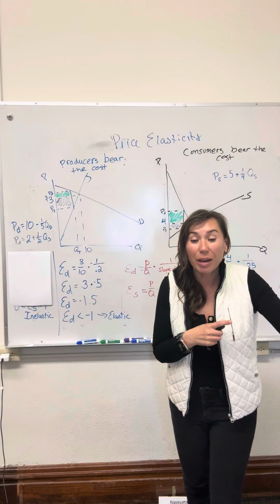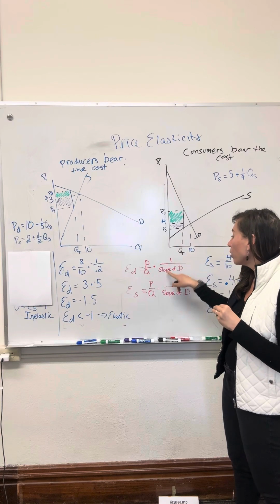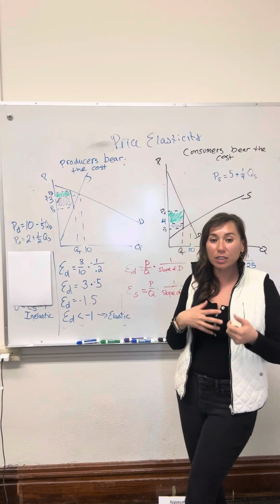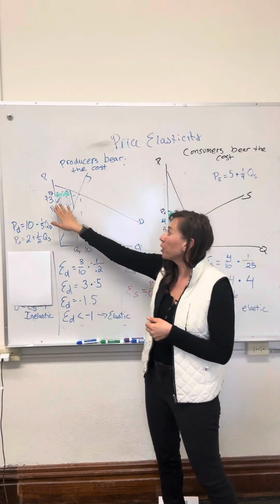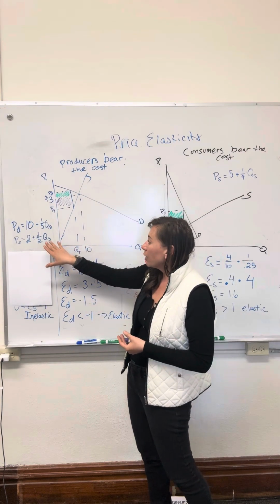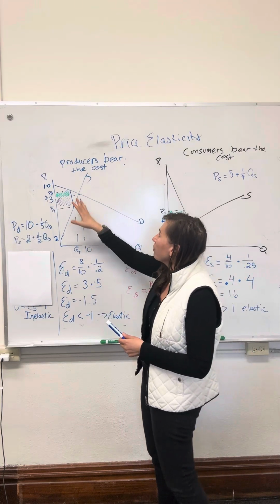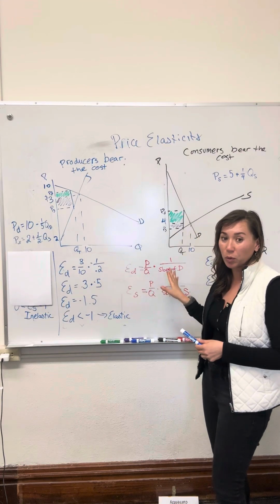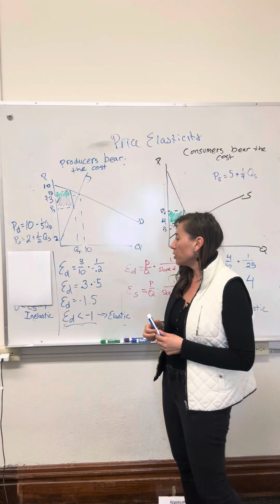Explaining Elasticity of Demand and Supply in Economics (Ch 8) - Intro to Microeconomics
This video explains the Price Elasticity of Demand and the Price Elasticity of Supply formulas and helps students understand how those interact to influence who pays the majority of a sales tax. This video goes beyond just showing elasticity formulas and moves into a true understanding of why these matter.
learn
elasticities in economics